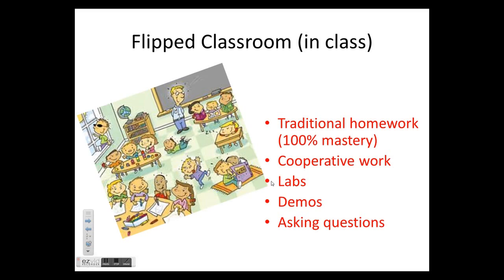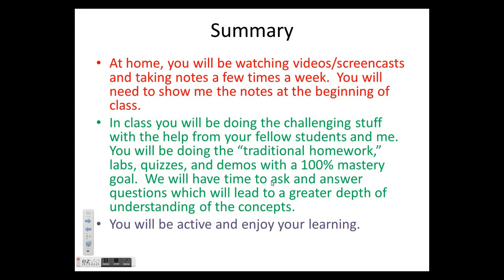Flipped Classroom Introduction